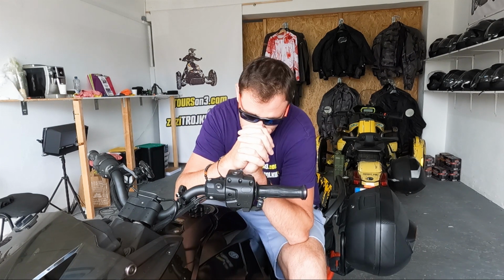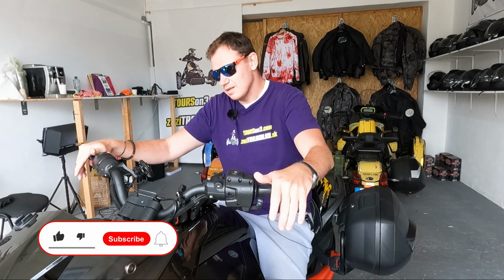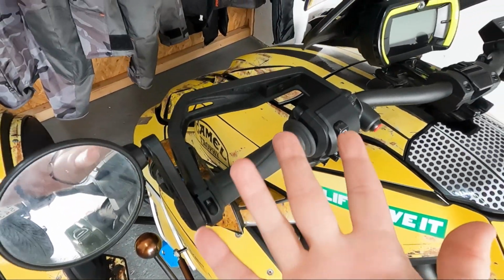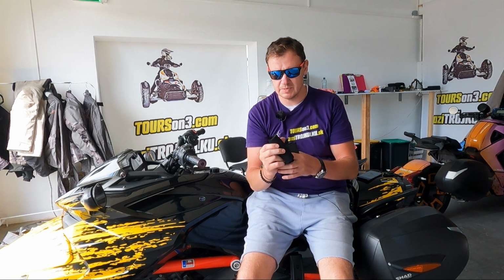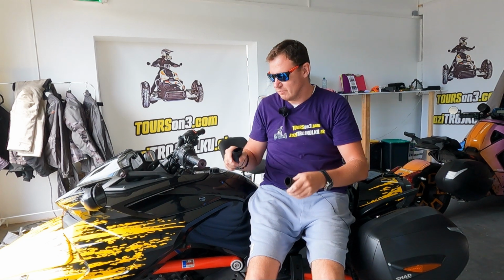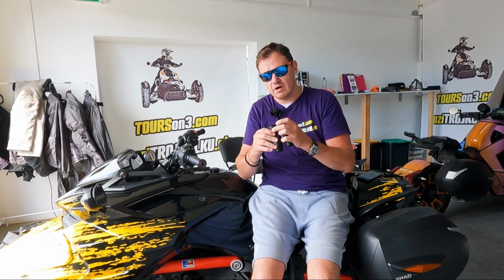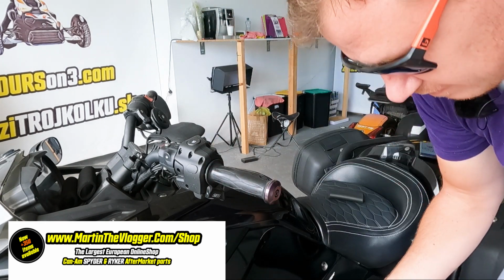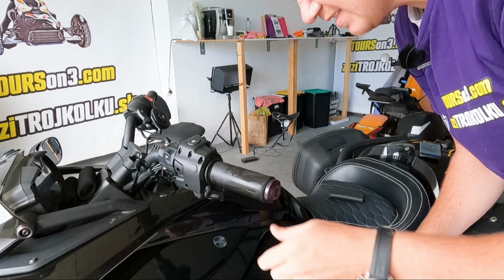Cheap Fix to Used Grips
Today MartinTheVlogger will show you how he fixed very much used heated grips on the CanAm Spyder F3s. This is not only economical - cheap Fix but also it gives more width to your stock grips, so the feeling of the handlebars while riding is much different.
Also this solution removes little bit of shakiness and stress from your hands.

In todays video you will find
0:00:45 - Stock heated grips by BRP CanAm SPYDER overview after 85.000km
0:02:27 - Stock heated grips by BRP CanAm RYKER after 1000km
0:03:01 - Description of solutions on used grips
0:05:44 - How to Fix used grips by MartinTheVlogger and top tip
0:06:34 - Final feeling on the fix and sum up of the video

Author: MartinTheVlogger (Martin Pohanka)
Camera used: 2x GoPro Hero 9 Black,